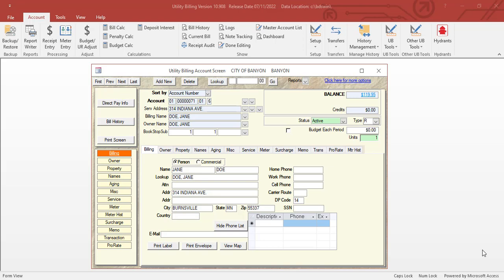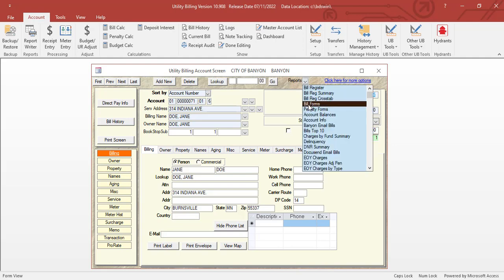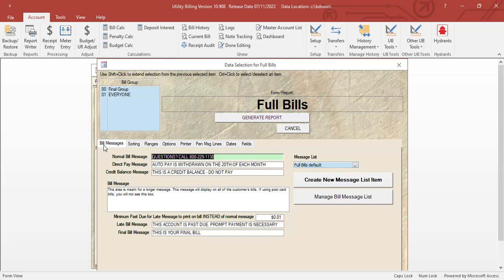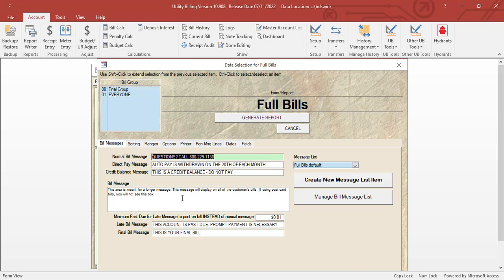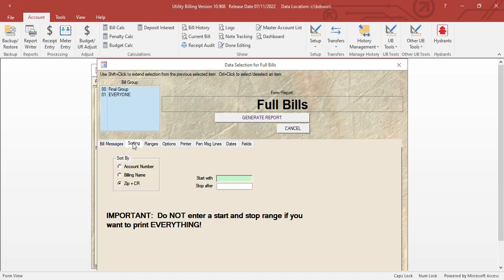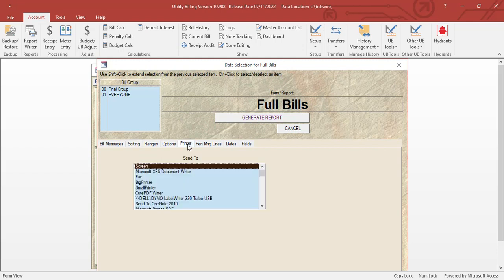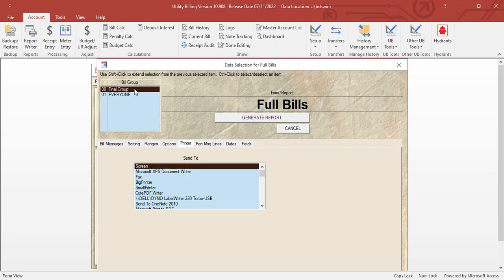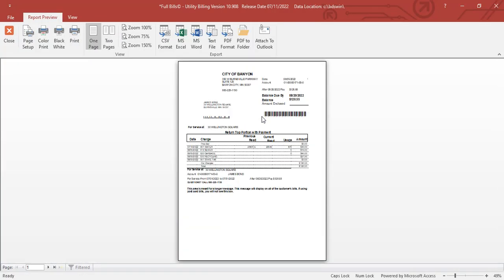Done Editing and Printing Bills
Finish the Billing Edits and Print the Bills